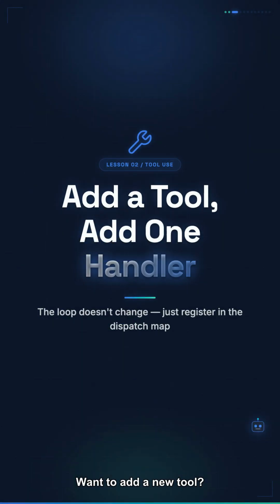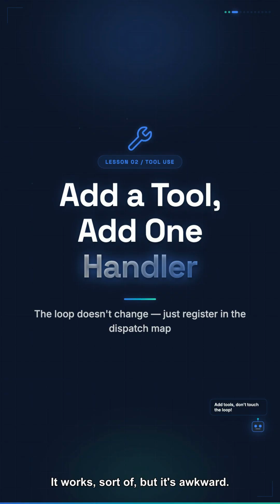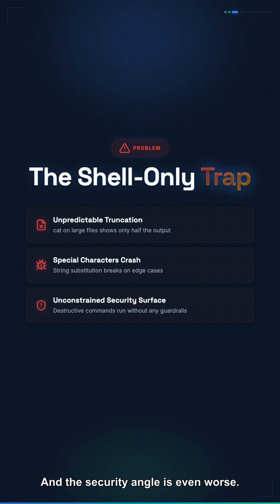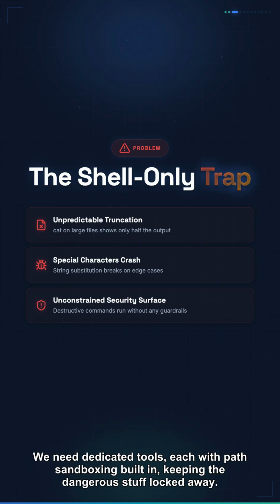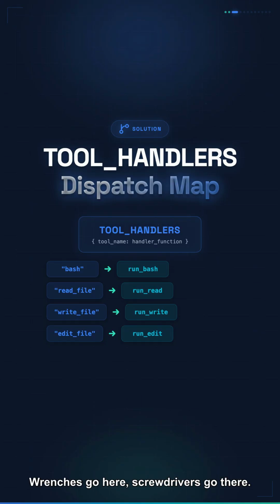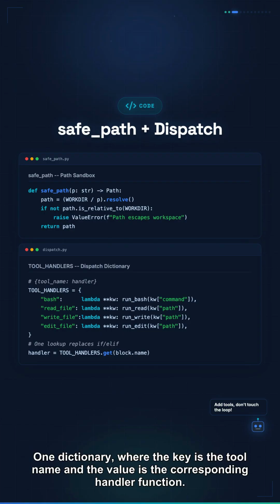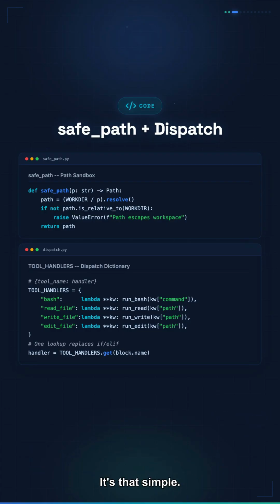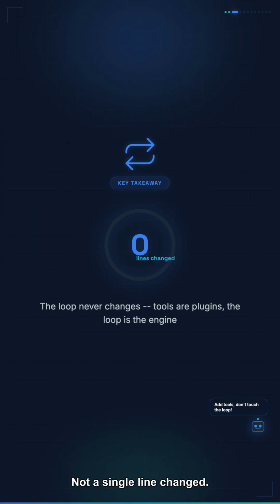Tool Use — One Dict to Rule Them All | Learn AI Agent Lesson 2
Lesson 2: Tool Use. Learn how to add multiple specialized tools (bash, read_file, write_file, edit_file) via the TOOL_HANDLERS dispatch map, implement path sandboxing for security, while keeping the agent loop unchanged. Adding tools doesn't require changing the loop — a dispatch dict is all you need.